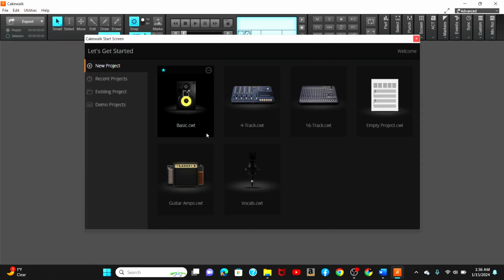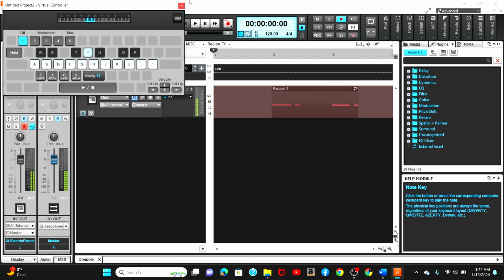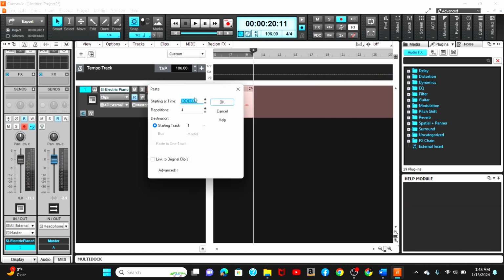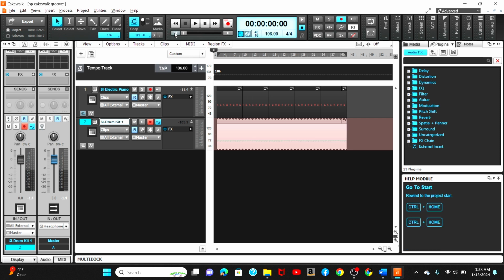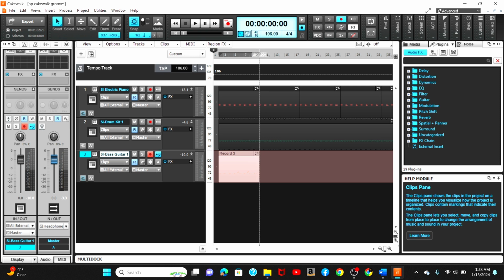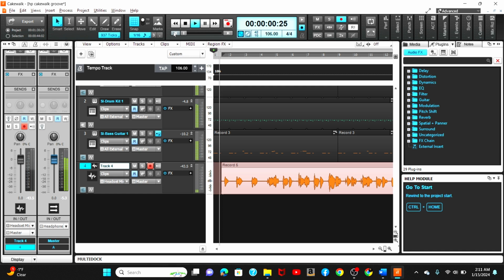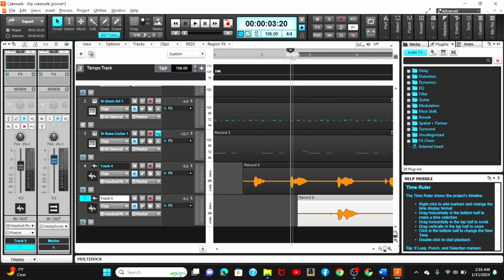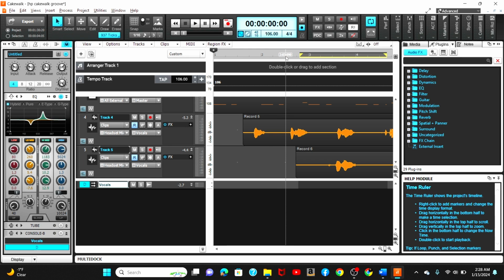How to Use Cakewalk by Bandlab in 2024 | No Interface Needed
In this video I share how you can use what you have to record in Cakewalk by Bandlab.  I recorded this Cakewalk tutorial with my gaming headset in my HP Ryzen 3 Laptop.
Its not the best but It still allowed me to get an idea quickly

❓ Any Cakewalk question that you have feel free to submit in Google form

✅ TOOLS & RESOURCES